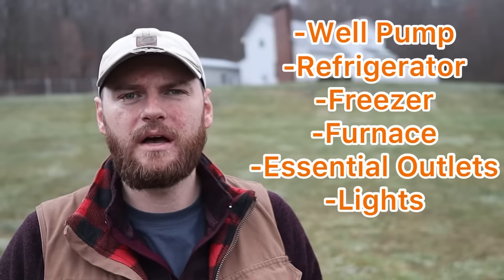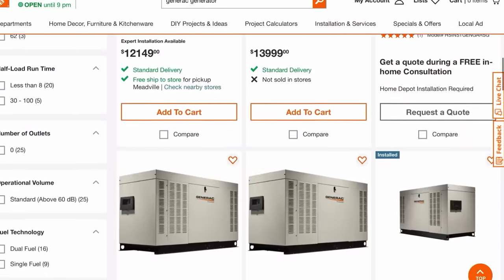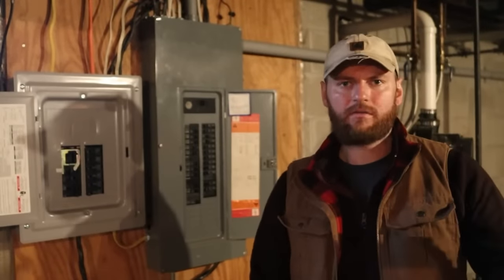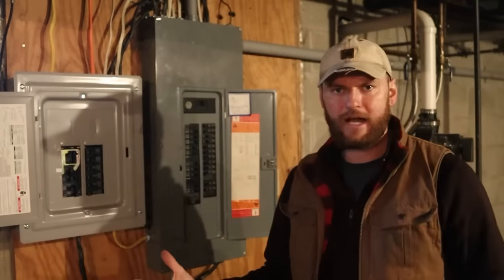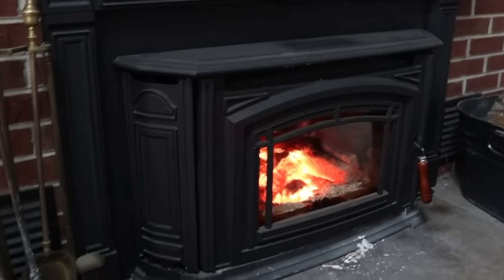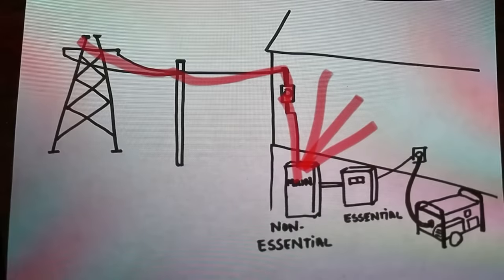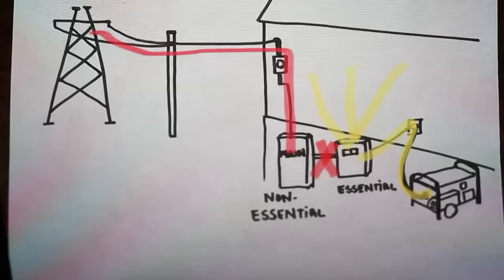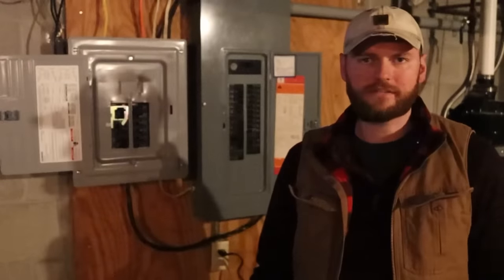Budget Friendly Emergency Backup Power - Transfer Switch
Today I outline how my budget friendly emergency backup power system works. It includes a portable generator and a transfer switch